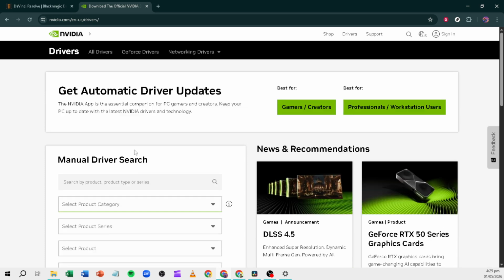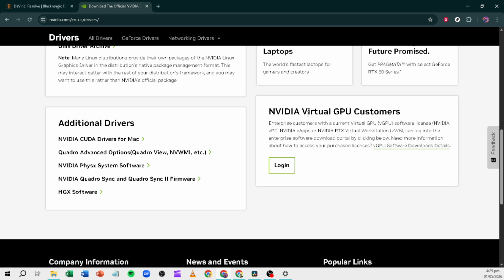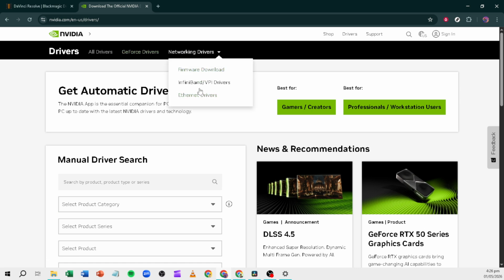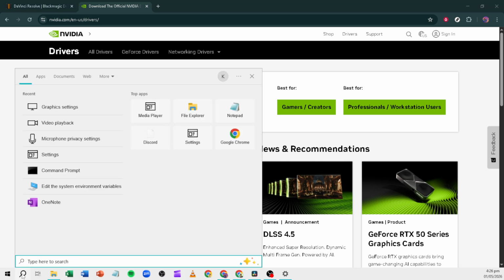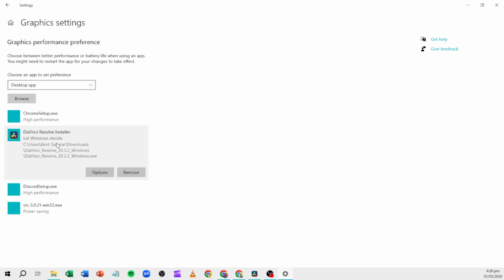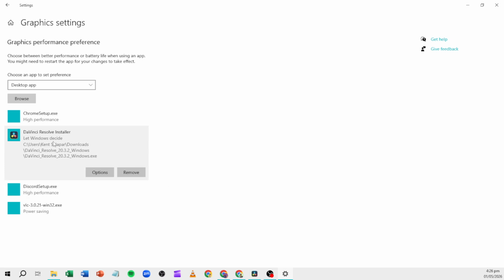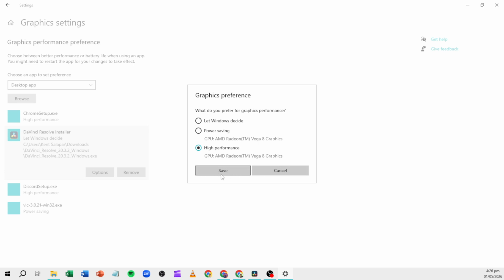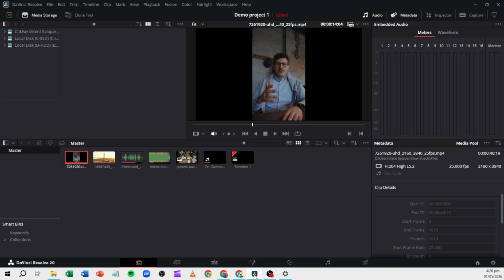How to Fix Unable to Initialize GPU in Davinci Resolve [2026 Guide]